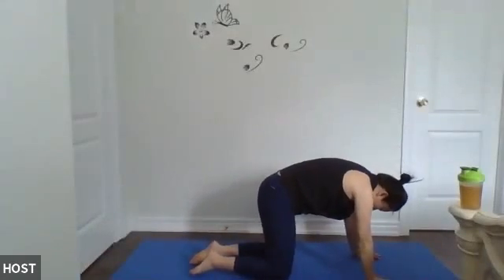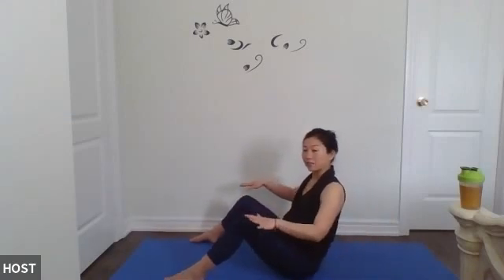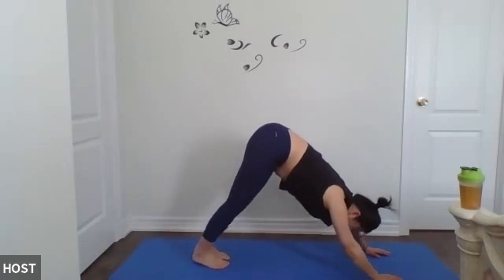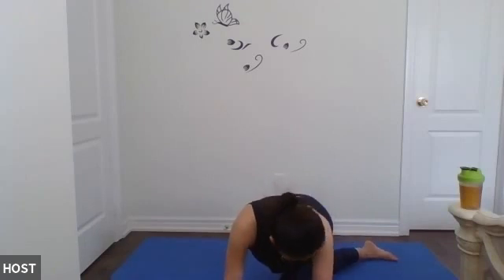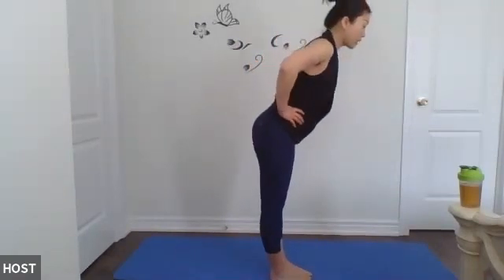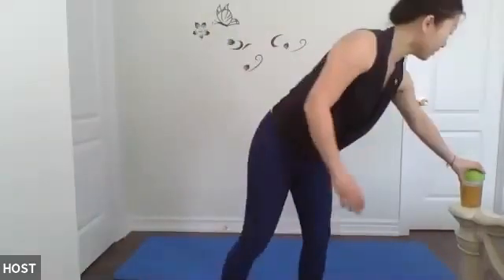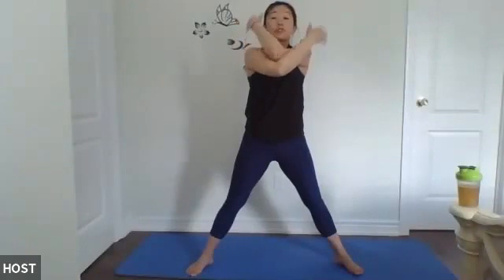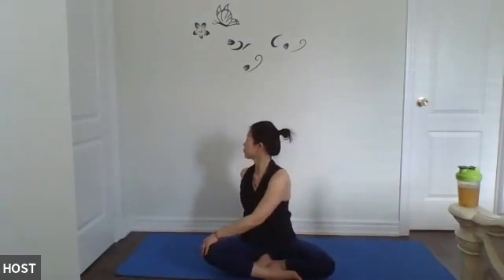May 16 Saturday Yoga Class (English) - 5月16日 瑜伽课